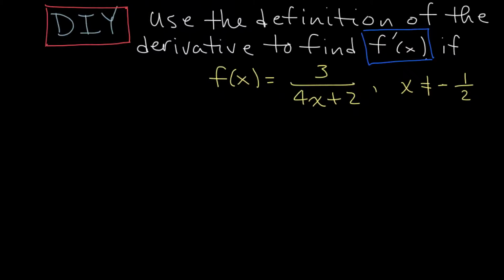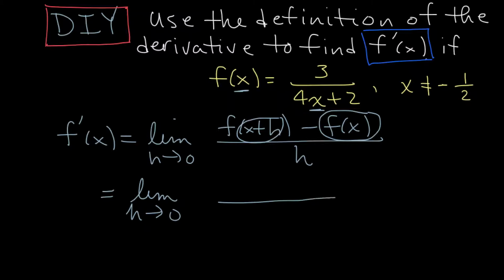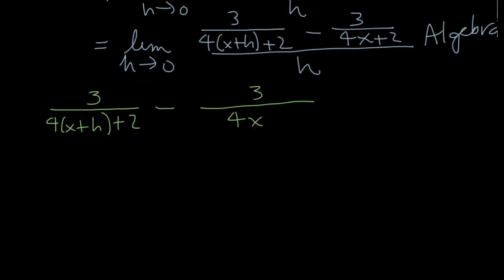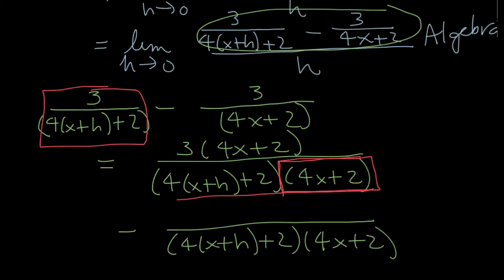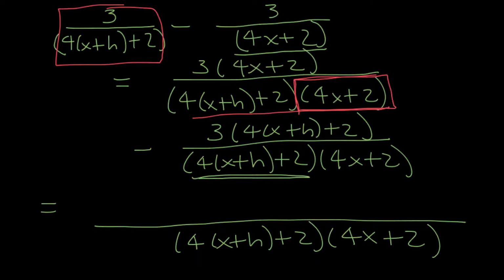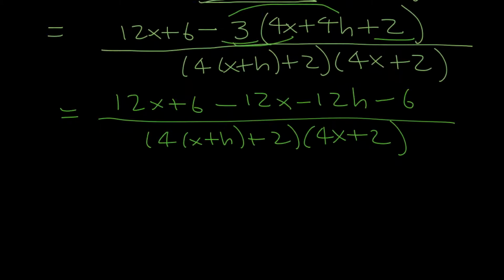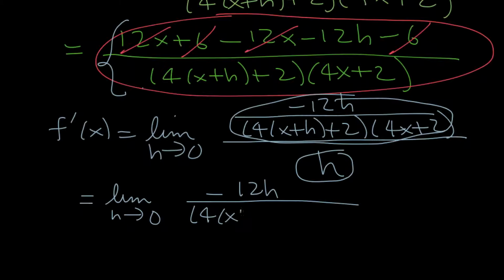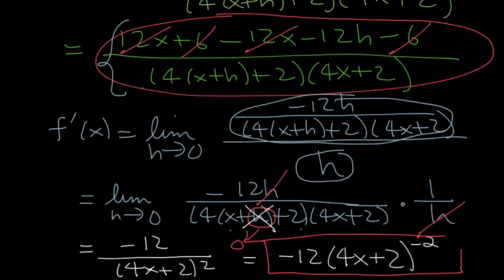m.computederivatives(rationalfunctions).diy.v0.mp4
Math DIY derivative with rational function